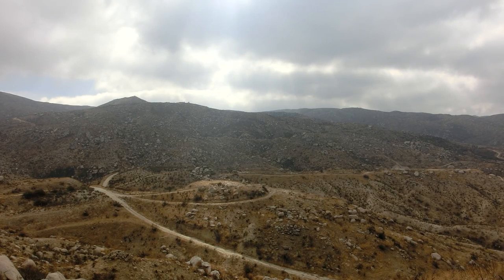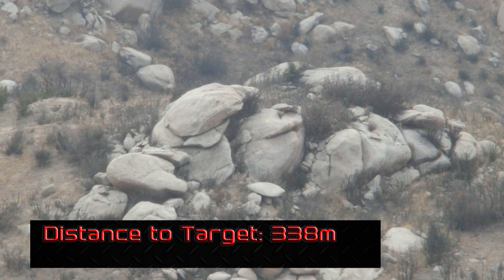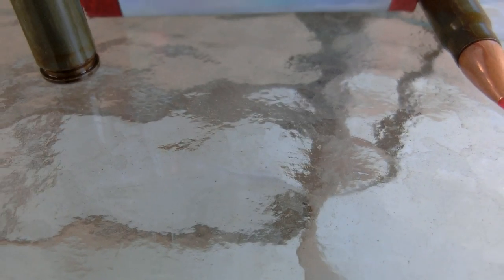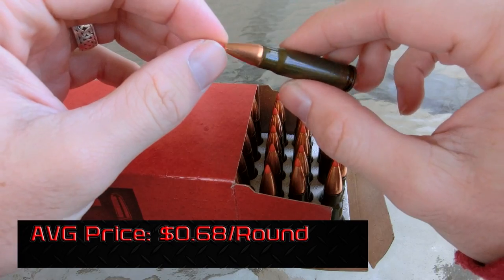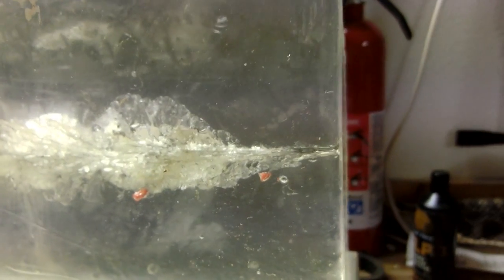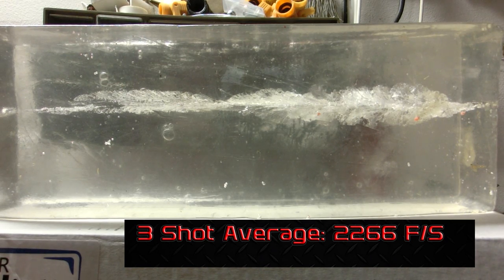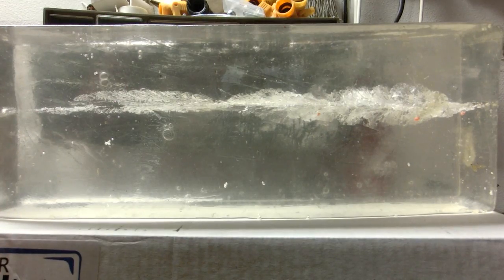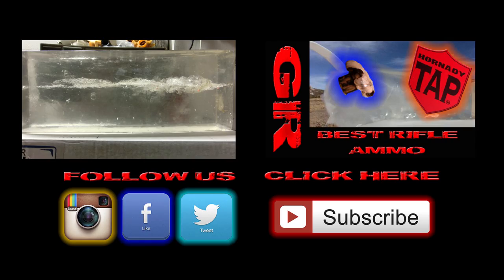Ballistic Gelatin Test - Hornady 123gr SST 7.62x39mm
In this video we take a look at the Hornady 123gr SST in 7.62x39mm. The SST is a polymer tipped round that features a bonded core and jacket. The round was made with hunting in mind. The bonded core and jacket allows the round to complete controlled expansion inside of a soft target. This helps the round deal consistent damage deep within the target.

The projectile's ballistic tip gives it two advantages over open tip ammunition. First, the polymer tip gives helps the round pierce the air in a more efficient manner. The more aerodynamic polymer tip brings the bullet's ballistic coefficient to 0.295. Although this is not as high as most match ammunition, it is high enough to maintain accuracy at ranges out to 500 meters. The ballistic tip also helps the round expand immediately upon impact with the target. The tip pushes into the soft lead core flowering it into a large diameter projectile. This drags through the target and increases damage.

The Hornady SST in 7.62x39mm features a steel case and a berdan primer. These cheap components keep the price very low for performance hunting ammunition. The SST comes in boxes of 50, and can be easily found online for roughly $34 a box.

Today we tested this ammunition by three means, First we fired the rounds through a Yugoslavian SKS out to 338 meters. This was to show that even with iron sights this ammo is dead-on accurate. Next we fired the rounds through a chronograph to see the average velocity. Finally we fired the rounds into a clear ballistic gelatin substitute. This was to show the possible damage that a soft target might incur when hit with this ammo.